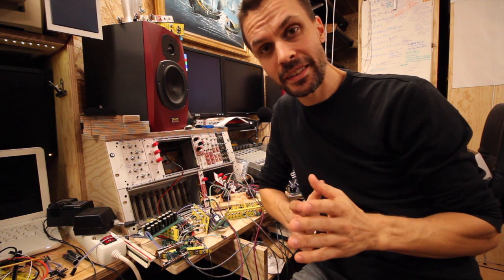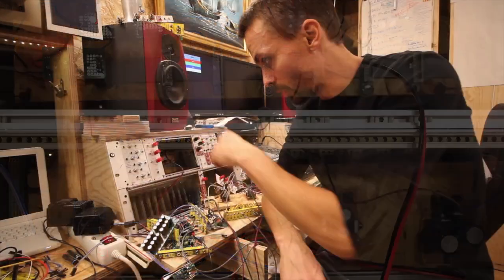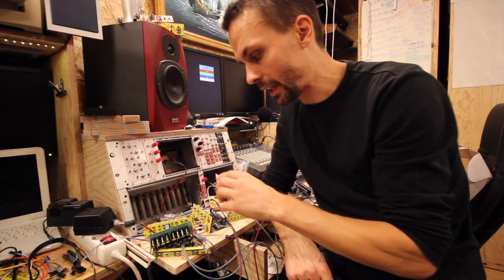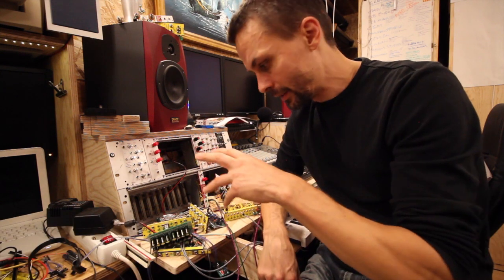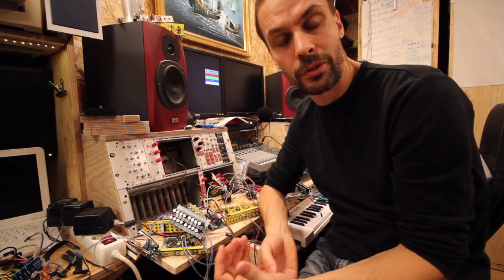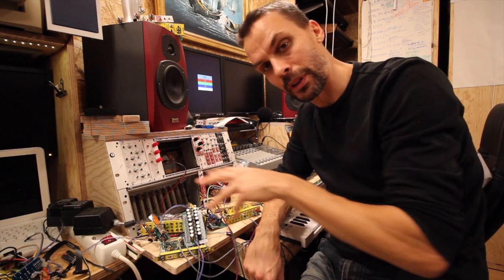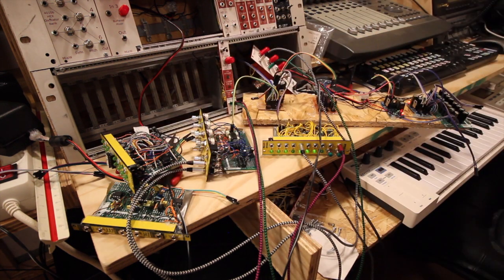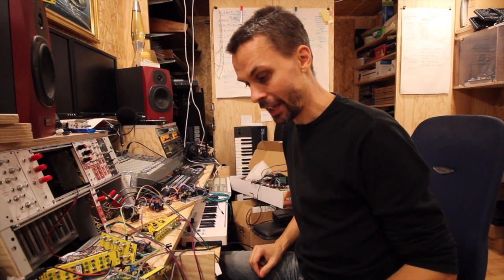Ripple - and how to get rid of it (one way)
I have had problem with Ripple in my modular the last weeks. And talked to a few people who suggested this solution that I show in this video. You are many that have warned me of this, and now is the time to write the comment "I told you so" ;) But as everything else this is a good time to learn something... So the big takeaway is that you can add more capacitors in Parallel to the large caps before the regulators, to bunk up on power for some of the more power hungry modules.